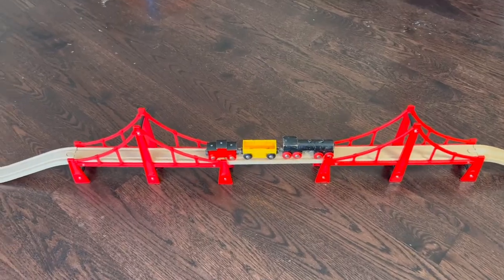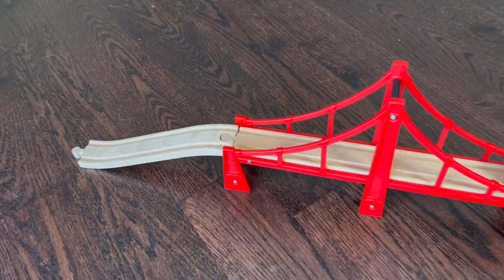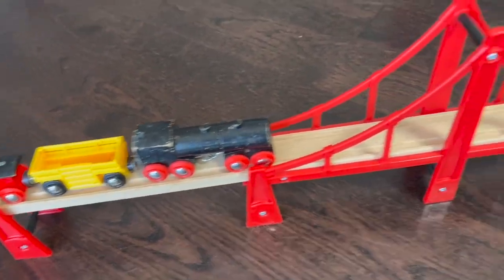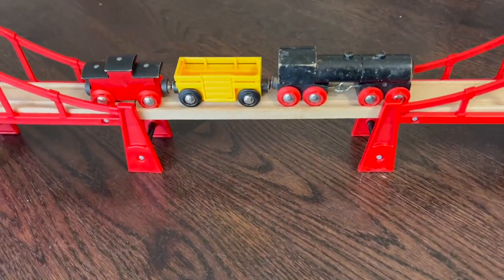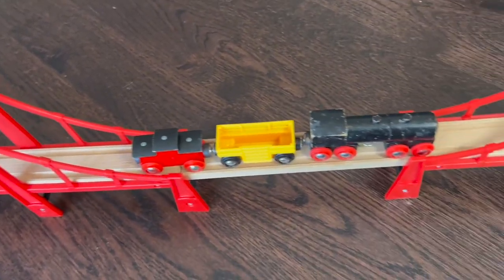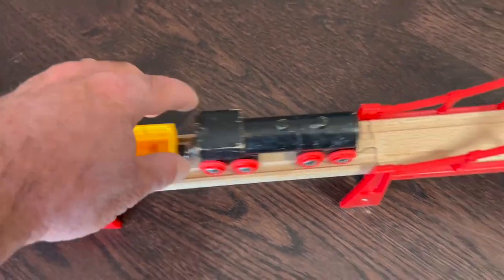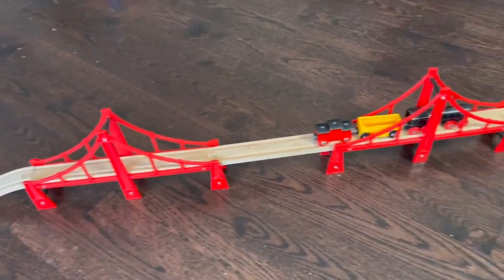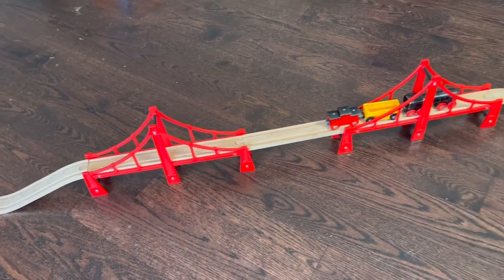BRIO World 33683 Double Suspension Bridge Review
✅ Current Price & More Info (US)